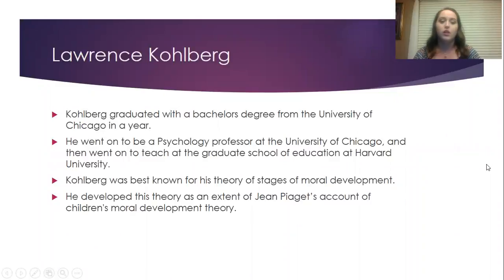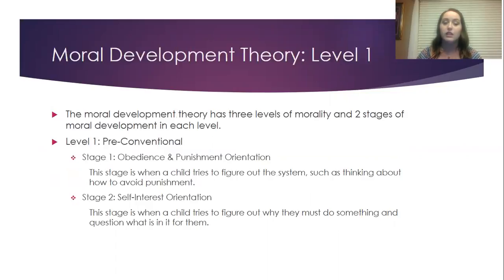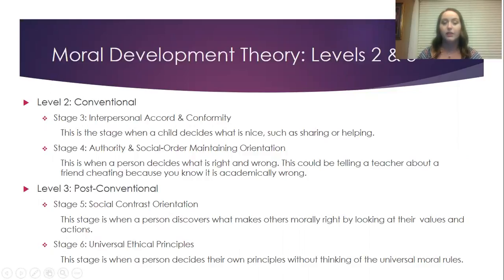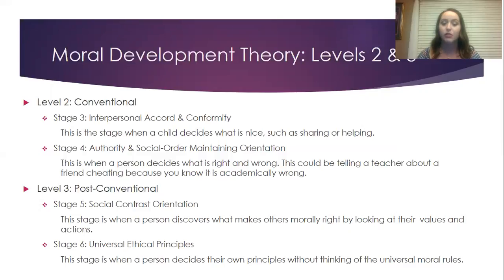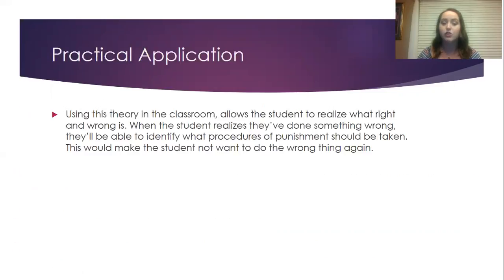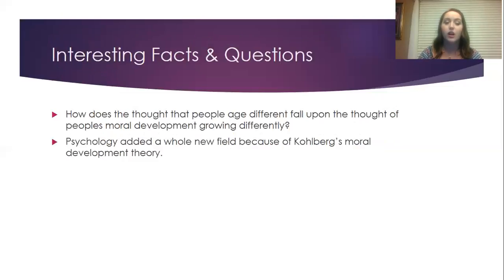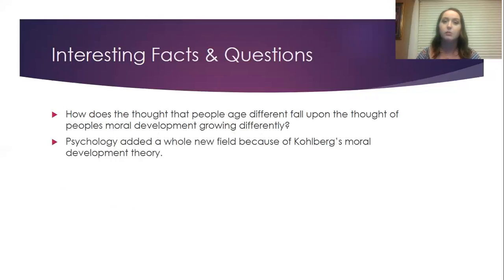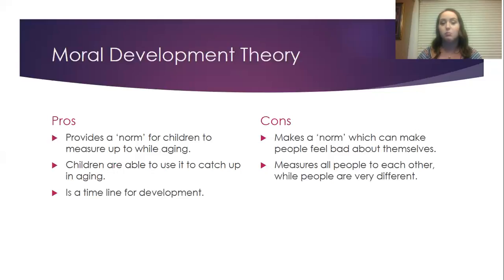Kohlberg's Moral Development Thoery